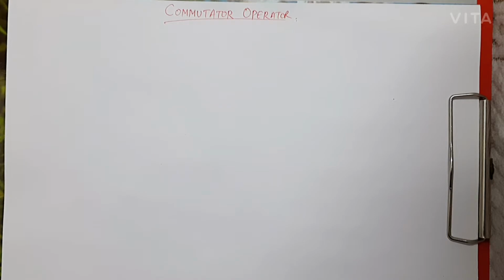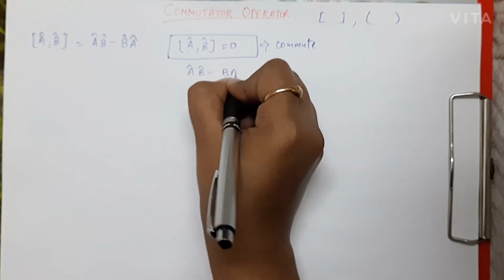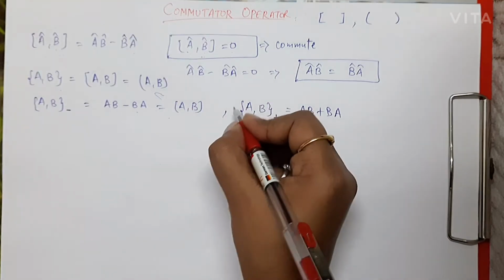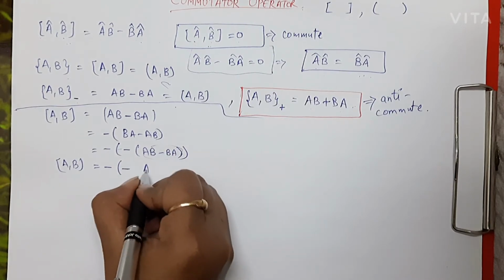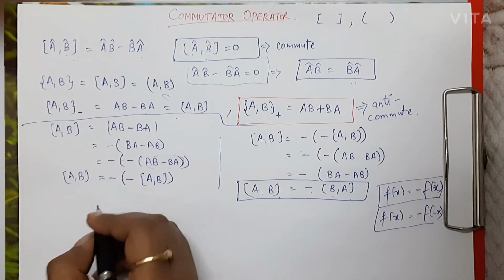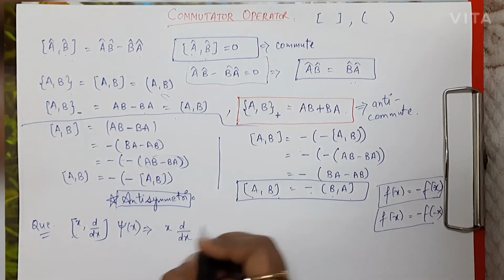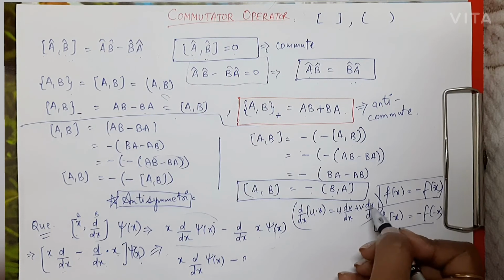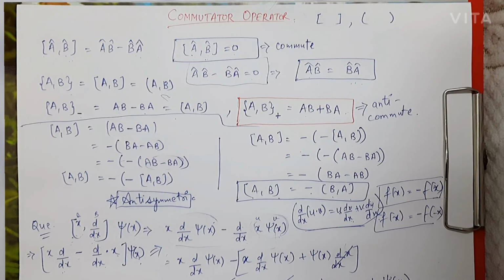Quantum Chemistry | CSIR NET | GATE|IIT JAM|Part-4|Operators|Commutator Operators